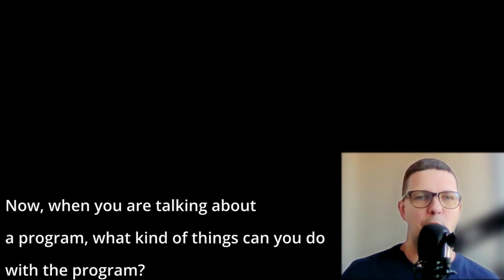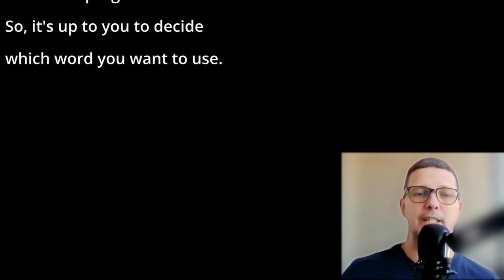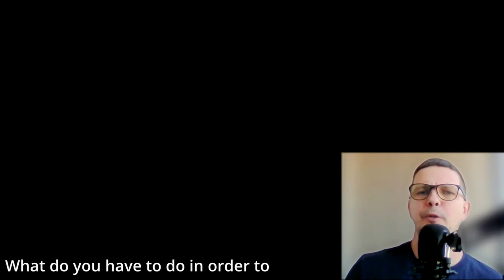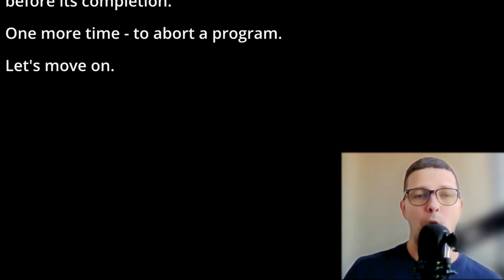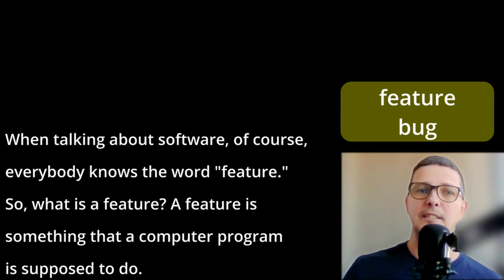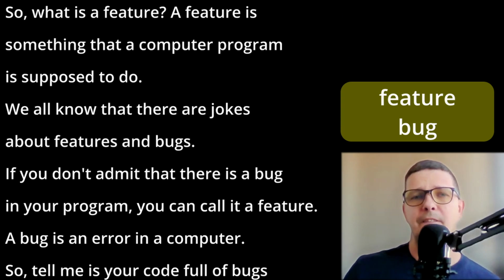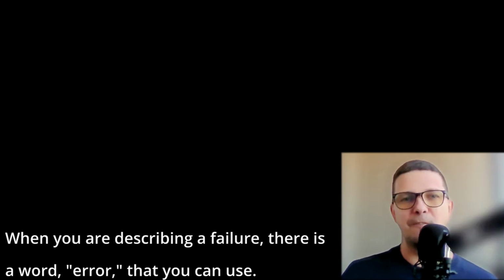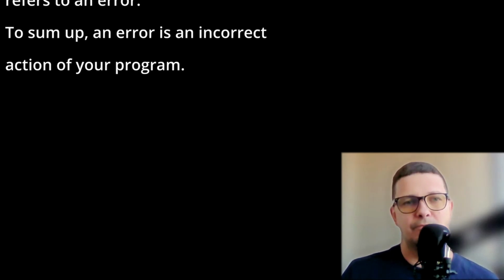IT English 2. Useful words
IT English